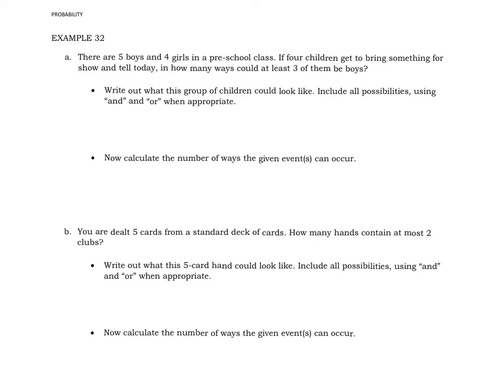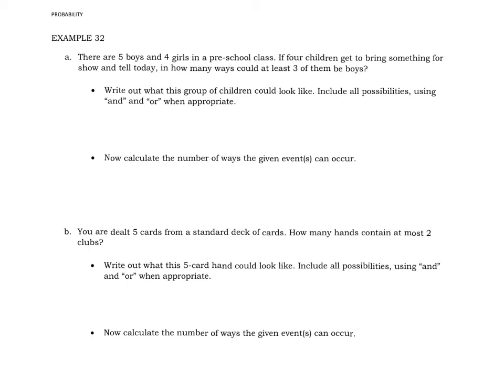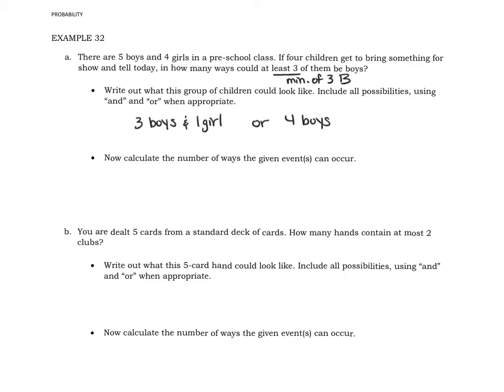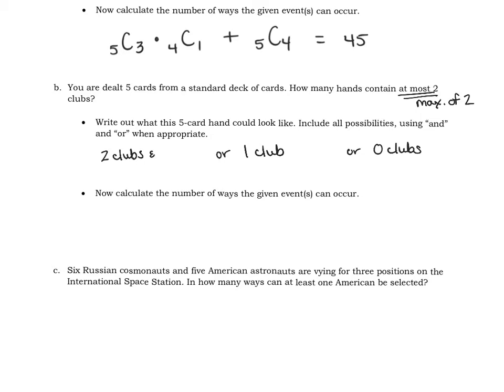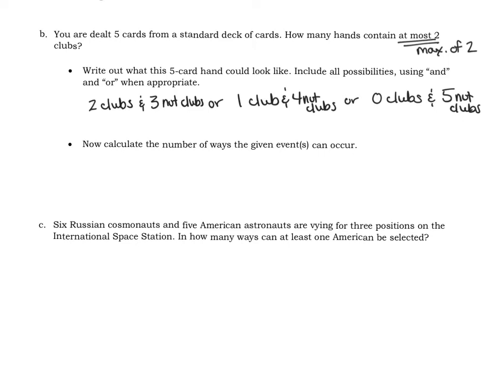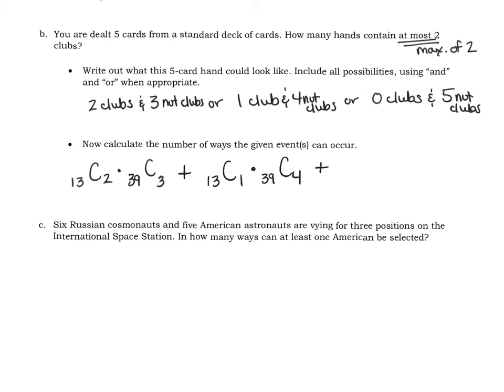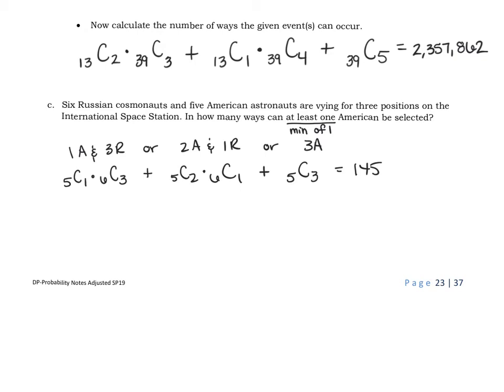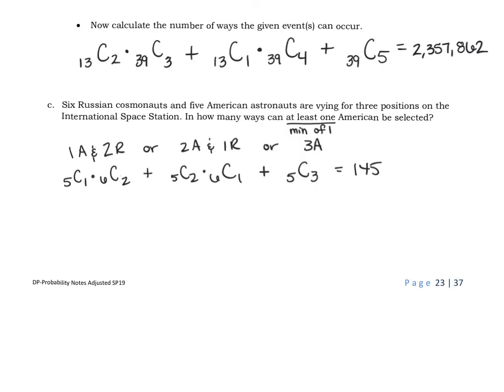Prob pg 23 Ex 32